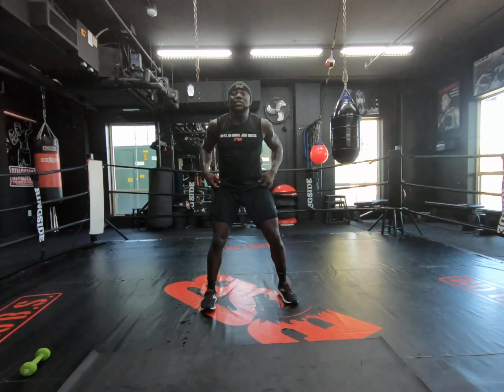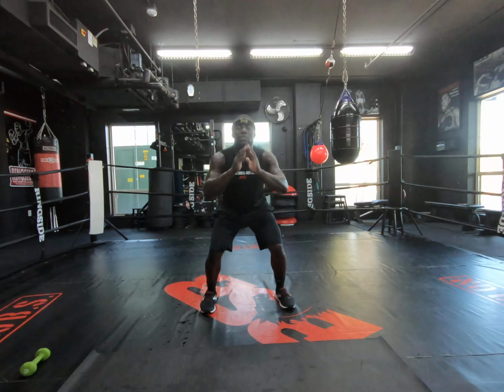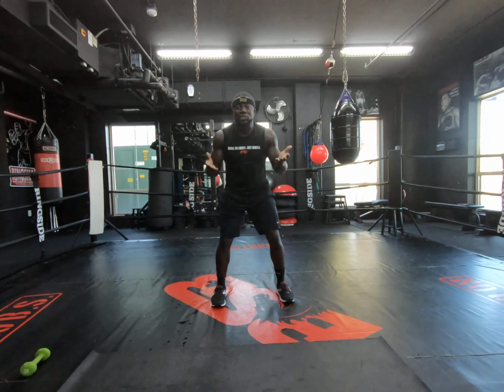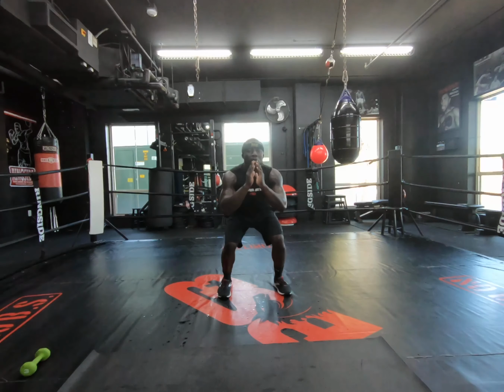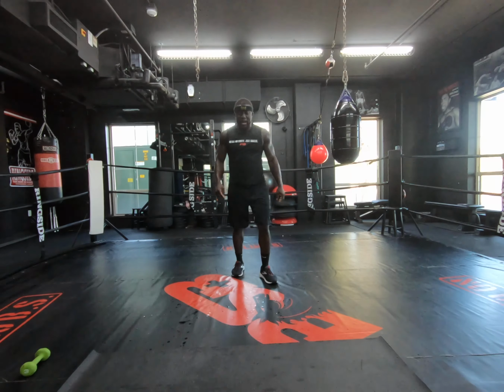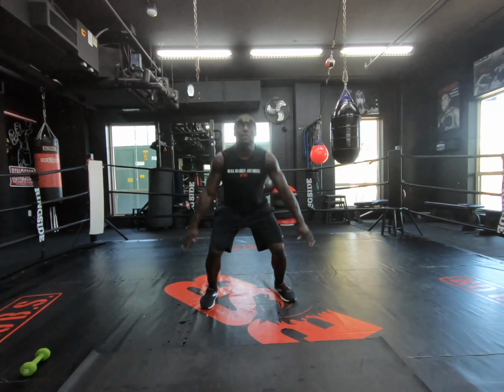Bexar Wellness Boxing + Lower Body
30 sec intervals